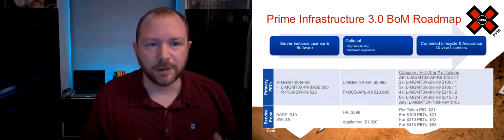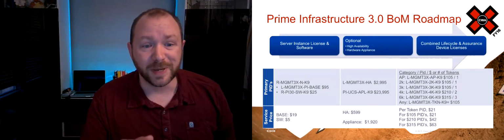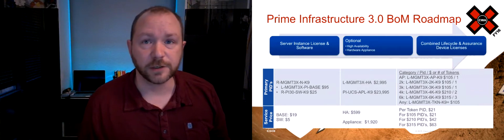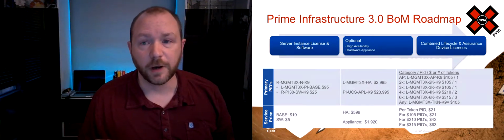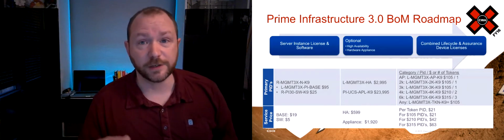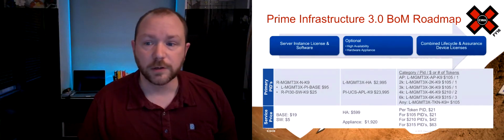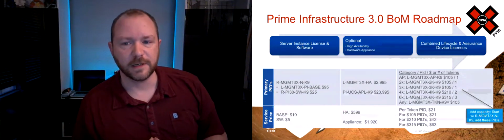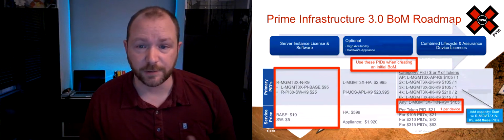How to order Prime Infrastructure 3 0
Cisco Prime Infrastructure 3.0 has some slight changes to the ordering process compared to previous versions.  The Lifecycle license that enables device management is now combined with the Assurance license that enables application visibility and control.  It also has Lifecycle/Assurance licenses by device type, or by generic type as a TOKEN.  Watch this video to learn more.